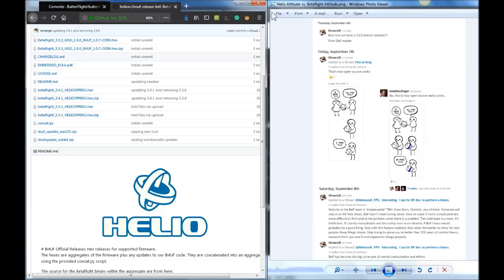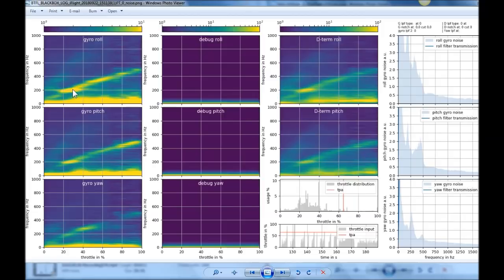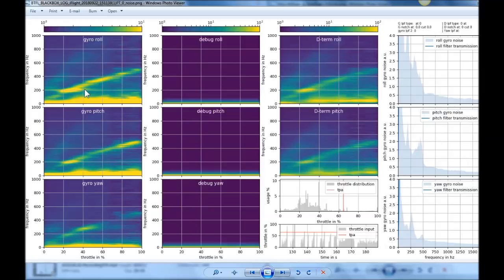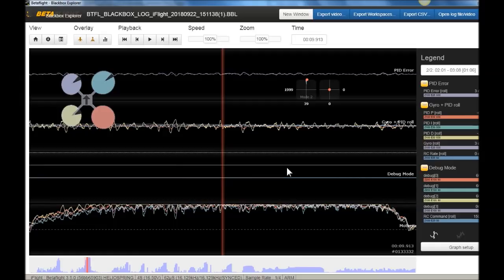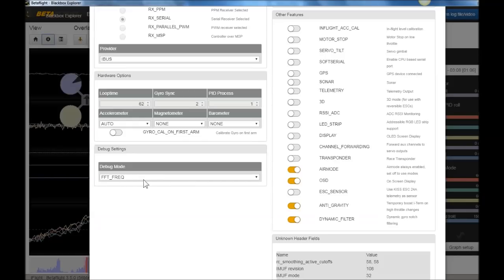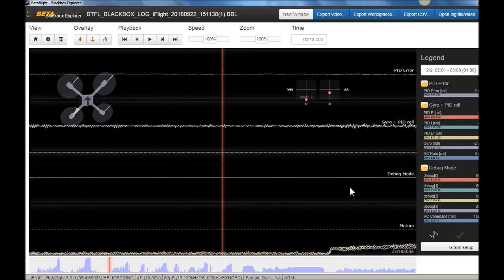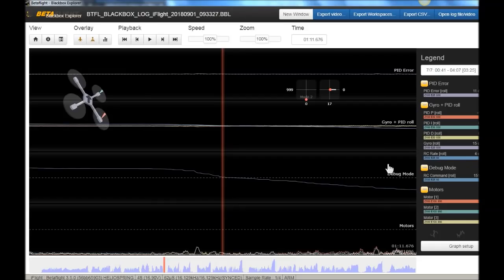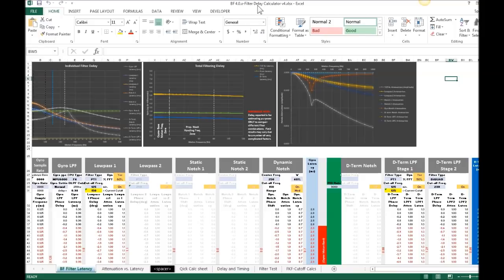BF 3.5.x Dynamic Filter on Helio Spring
A quick review of BF 3.5.x Dynamic Filter on the Helio Spring Target.  FYI - Dynamic Filter NOT working.